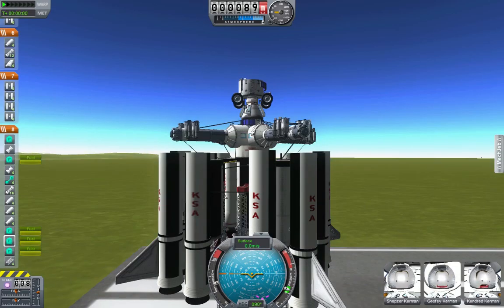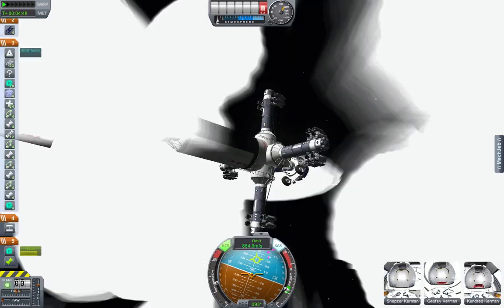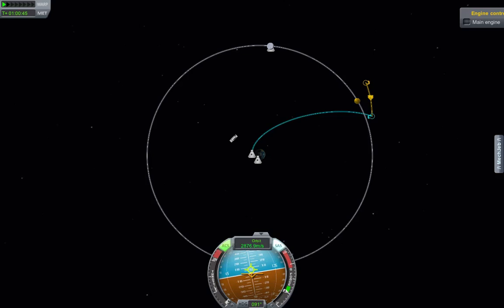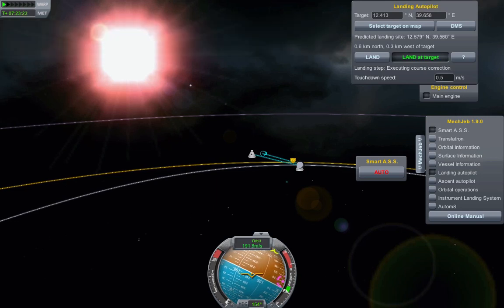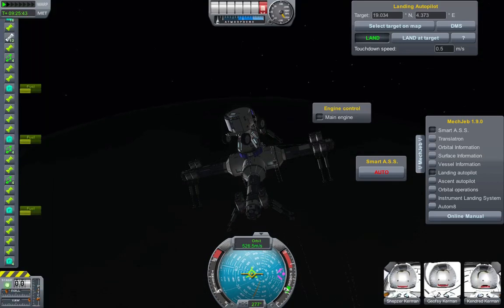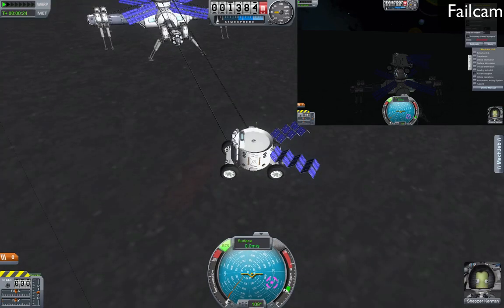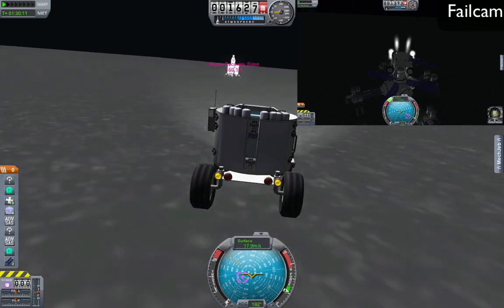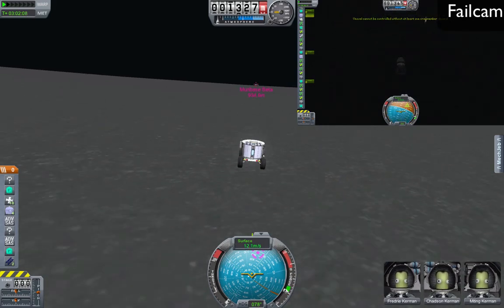Münbase Beta: There and back again, a Kerman's tale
A new mission designed to land a permanent Munar base at the northern arch went sour and a rover mission was needed.
I wanted to put these two pictures in at the end but forgot and just deleted the recording ;(
All 8 Kerbonauts.  I put them all back in the lander but apparently Chadson didn't make it in so he's falling to the center of the Mun...

The parts I use are pieces that I picked and chose from a rather large list of mods.
NovaPunch
Kosmos, Kosmos LK, Kosmos Angara
Carts
Crew Tank
Floodlights (added recently, I wish I had them on this base...)
Mechanical Mouse Industries
Large Stock Parts

Songs:
Yakety Sax: James Q Rich